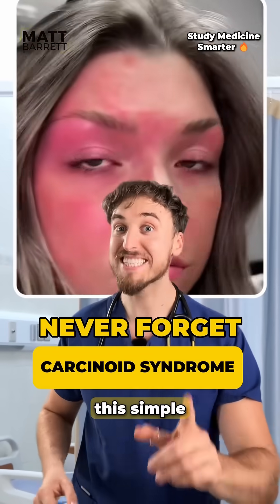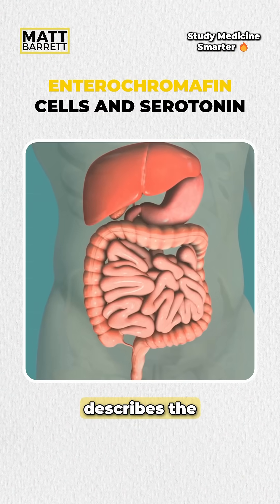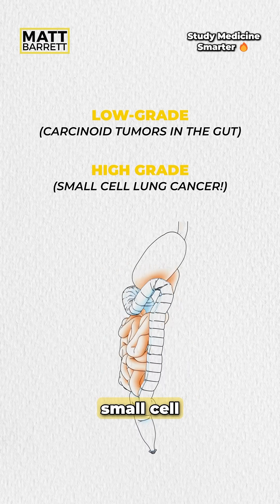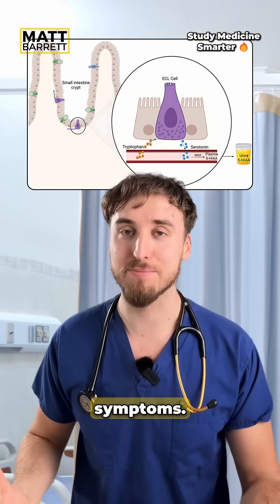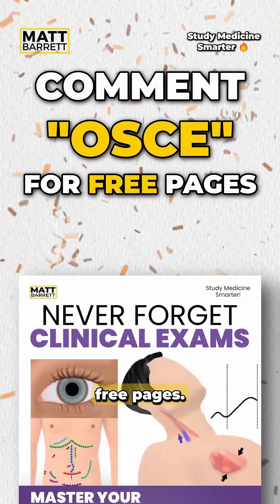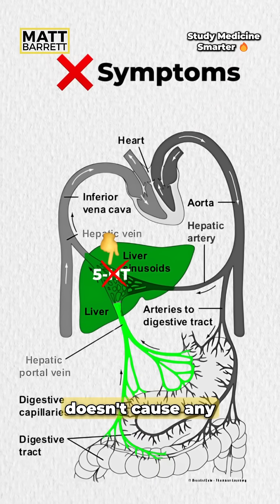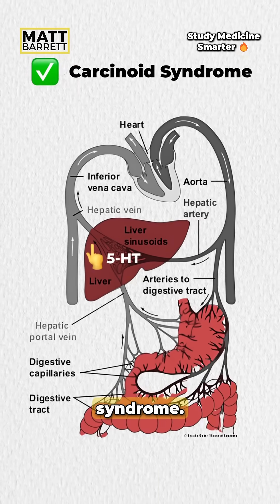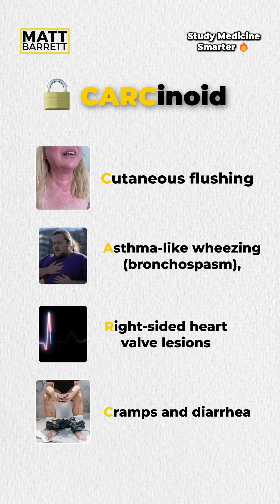Easily remember CARCINOID syndrome for your medical exams